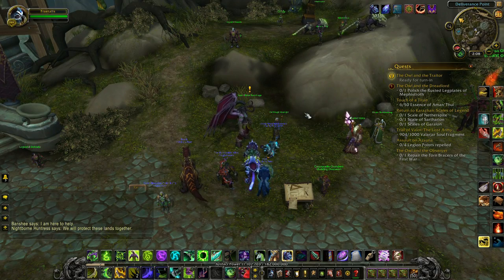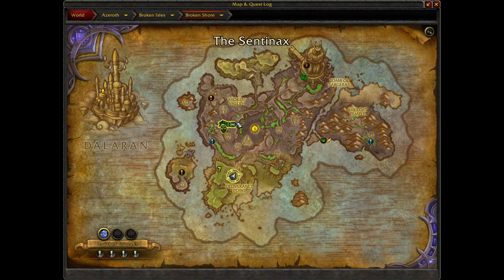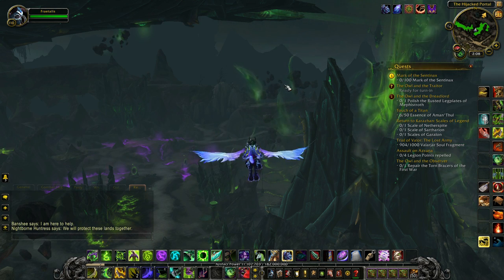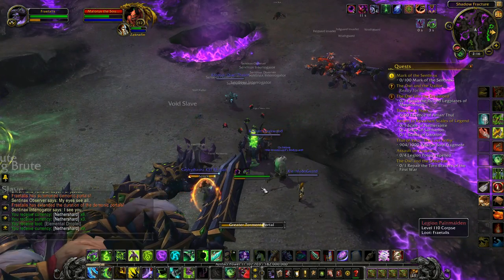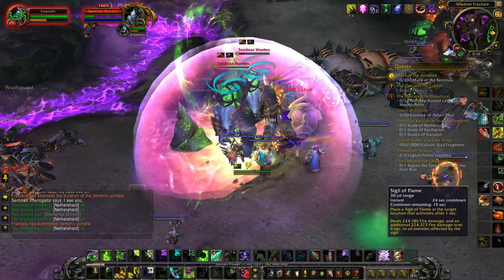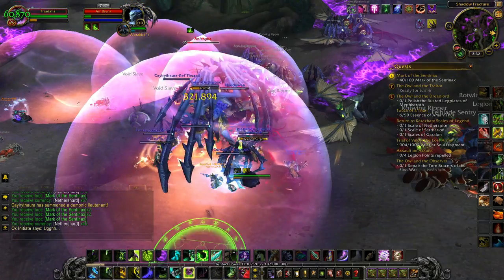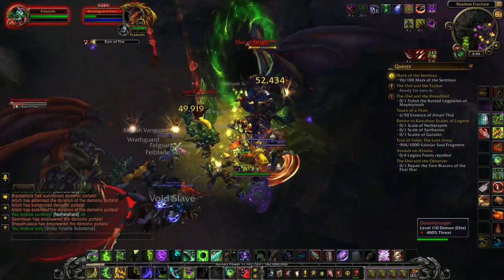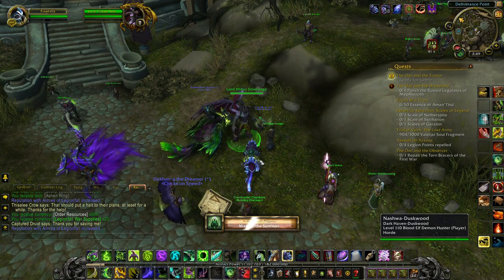World of Warcraft Mark of the Sentinax Legionfall Campaign Quest Guide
Once you complete "Shard Times" with Archmage Khadgar, Illidan Stormrage will offer "Mark of the Sentinax" within Deliverance Point of the Broken Shore. This world quest requires you to defeat elite enemies that spawn underneath of the moving ship known as the Sentinax found in the Broken Shore. You can see the locations in which the Sentinax can be located in the Bringing Home the Beacon achievement under Exploration, Leigon. When defeating enemies underneath of this ship (or elite rare spawns in Broken Shore), you will receive Sentinax Beacons. Uncommon quality (green) beacons can be used to open portals that spawn non-elite enemies. These enemies will not drop the Marks of the Sentinax. However, they can drop rare-quality (blue) Greater Beacons, which open portals that summon elite demons. Each of the elite demons that spawns from these Greater Beacons will drop 1-2 Marks of the Sentinax. Most of the Greater Portals will spawn 4-6 elites, but the Greater Warbeasts (yellow) Beacons will spawn a high number of elite fel bats. Should you or anyone in the area receive an epic quality (purple) Portal Key that summons a Demonic Lieutenant, these enemies will drop 40-50 Marks of the Sentinax. Once a Demonic Lieutenant is defeated, there is about a 10-minute cooldown timer before beacons can be used again. Once you have collected 100 Marks of the Sentinax, return to Illidan Stormrage in Deliverance Point to turn in this quest. This is part of the Legionfall Campaign and is required for the Breaching the Tomb achievement.

Recorded with the Windows Game Bar and edited with VideoPad.